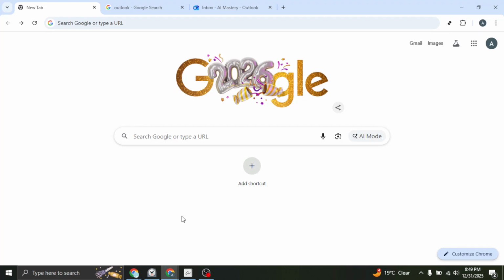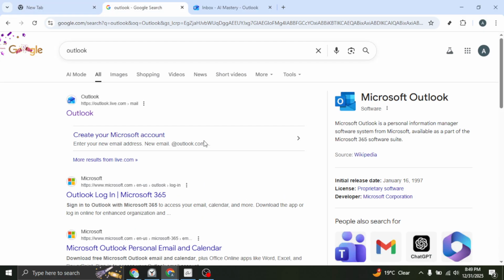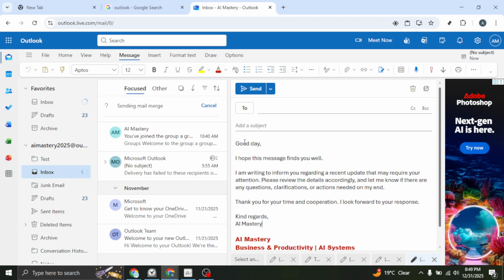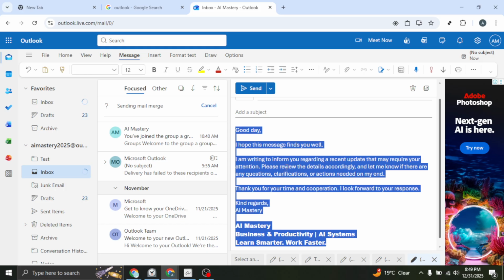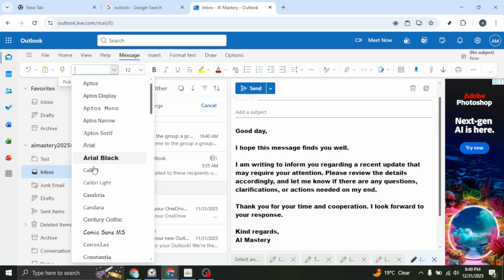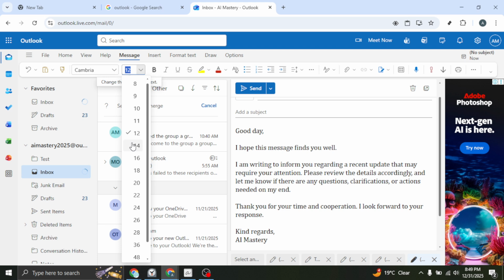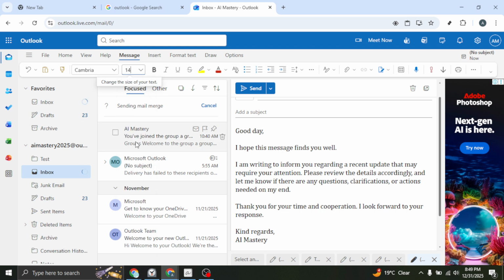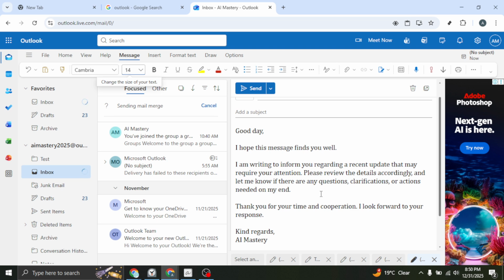How To Change The Font Size And Font Style Quickly In Microsoft Outlook (Full Guide 2026)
In this video, we discuss customizing your reading and writing experience by learning to change font outlook settings. We show you how to adjust text size outlook and style quickly to make your emails look exactly how you want them.

00:00 Intro
00:06 Open Outlook Web Mail
00:22 Compose a New Mail and Type Your Message
00:36 Select the Text to Format
00:55 Change the Font Style
01:17 Change the Font Size
01:24 Recommended Font Sizes
01:31 Selective Formatting
01:56 Quick Tips for a Polished Email
02:08 Conclusion and Summary